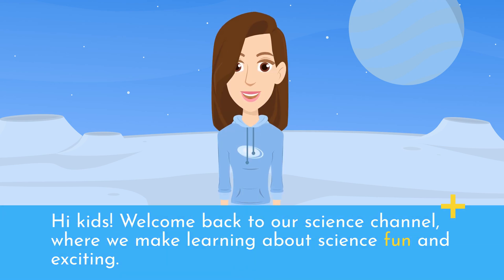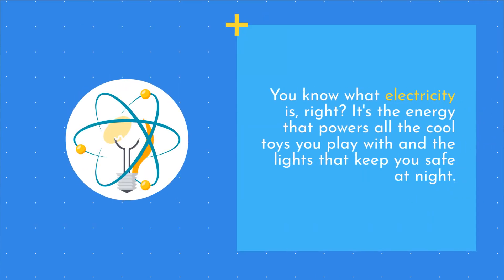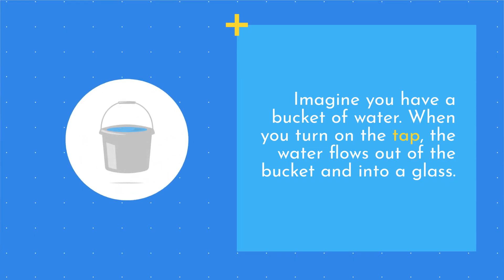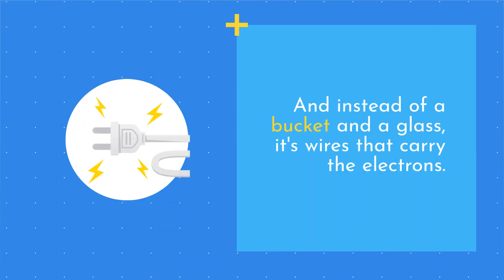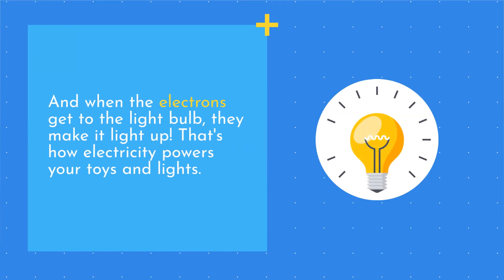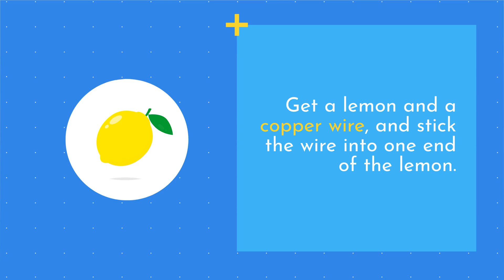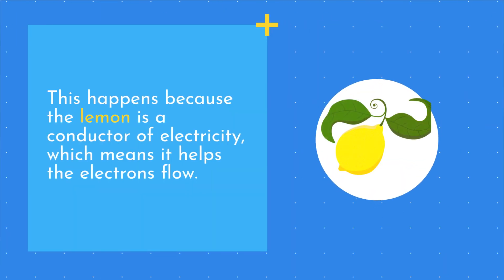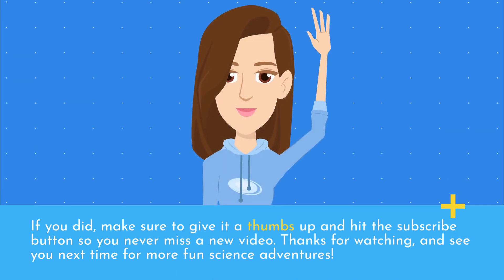How Does Electricity Work? An Easy Explanation for Kids! Accessible for Blind, Deaf & Mute Learners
Electricity is all around us, but have you ever wondered how it works? In this fun and educational video, we'll explain electricity in a way that kids can understand! Join us as we explore the flow of electrons and how they power our toys and lights. Plus, you'll even get to see a simple experiment you can try at home using a lemon and an LED light. Don't miss out on this exciting journey into the science of electricity!